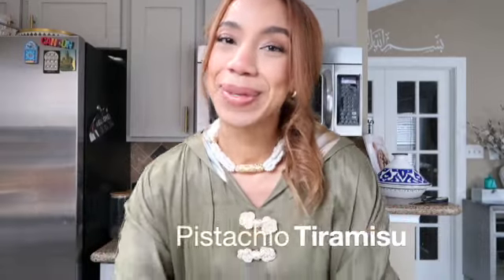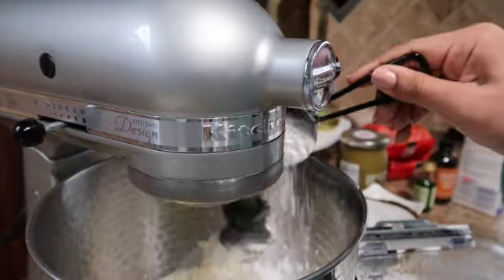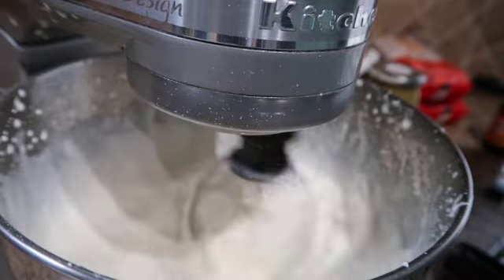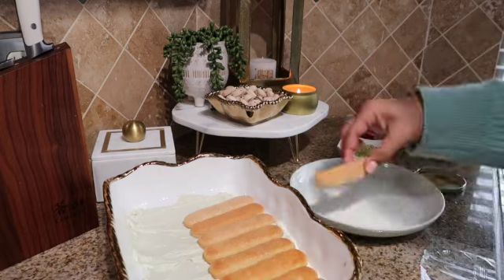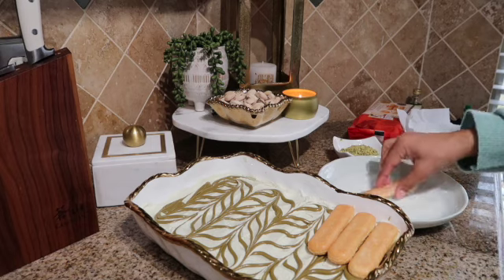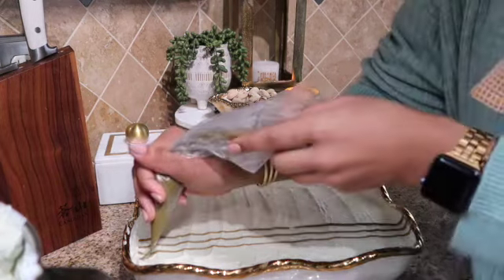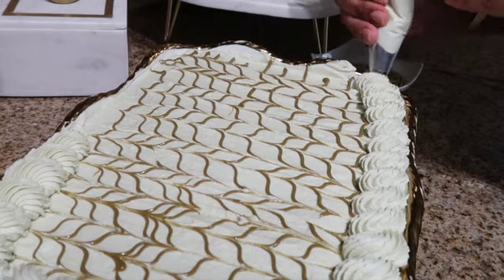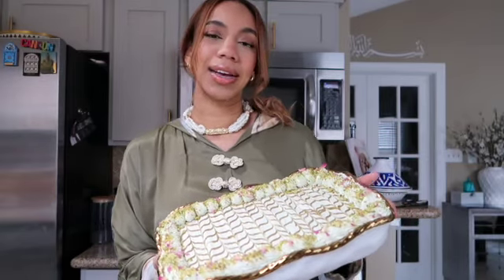PISTACHIO TIRAMISU : Ramadan Series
Ingredients:

8oz Marscarpone Cheese
1.5 cups Powdered Sugar
4 cups Heavy Cream
1tsp Vanilla
1tsp Pistachio Extract (optional)
⅓ cup Pistachio Paste
1 -2 packs of Lady Fingers
1/2 cup of Milk
Crushed Pistachios
Rose Petals